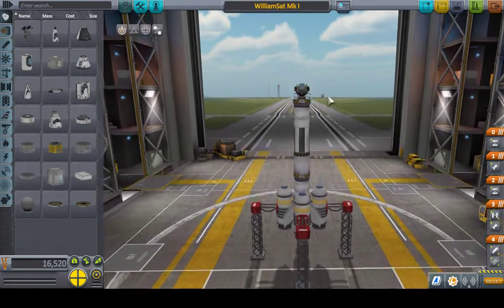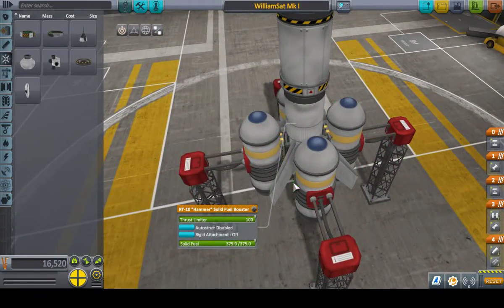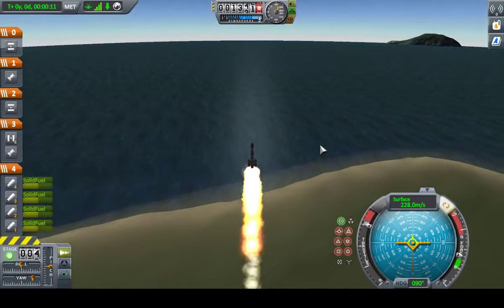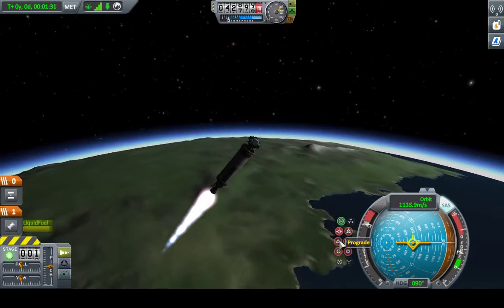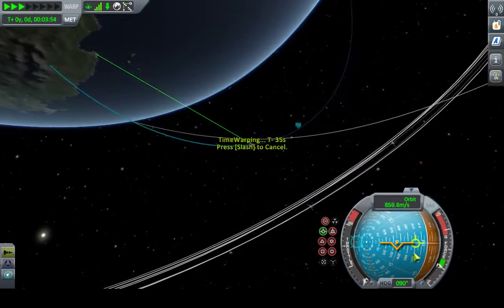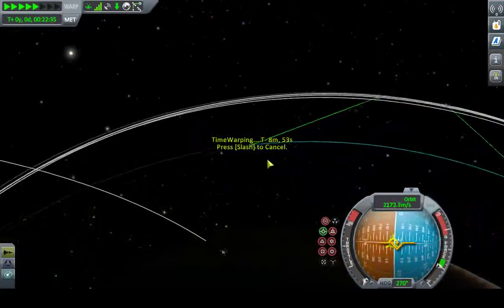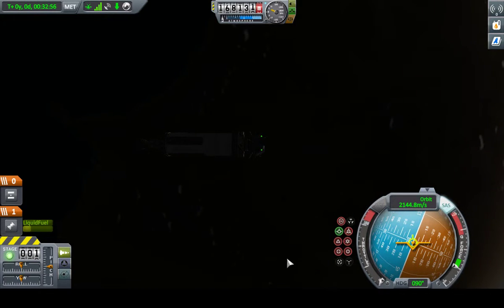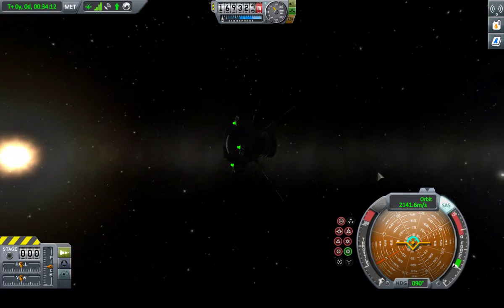Kerbal Space Program - Basic Orbit and Satellite Tutorial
Kerbal Space Program v1.2
Basic Orbit and Satellite Tutorial